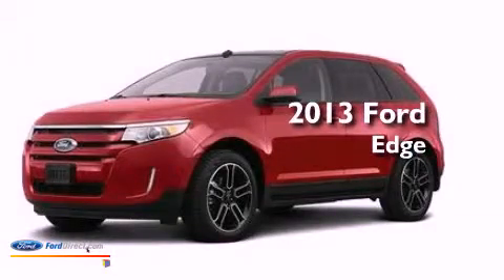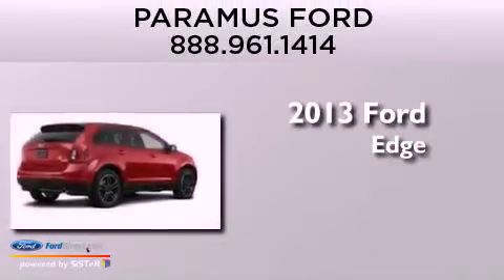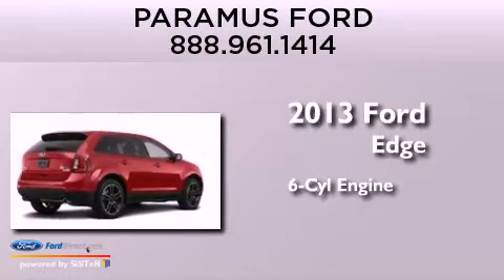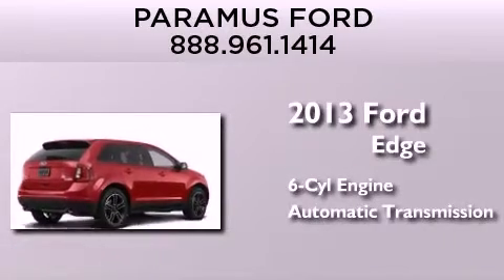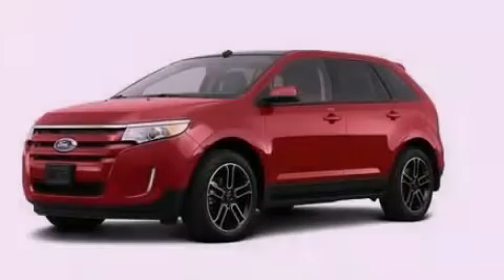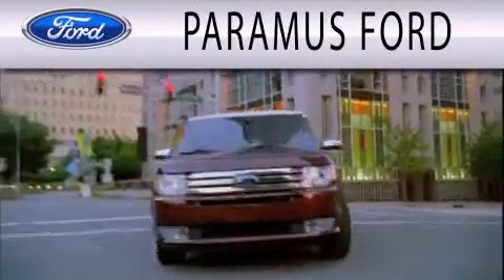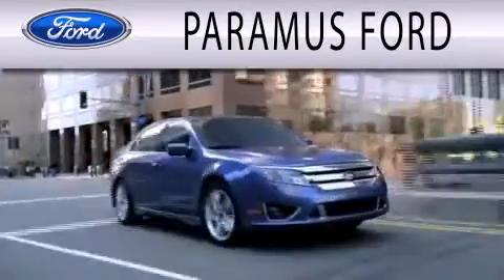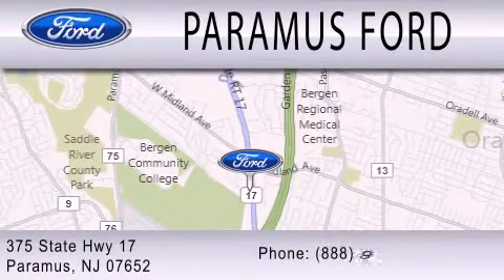2013 FORD EDGE Paramus NJ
Year : 2013
 Make : FORD
 Model : EDGE
 Engine : 3.5L V6 24V MPFI DOHC
 Trans . : 6-SPEED AUTOMATIC
 Exterior : RUBY RED METALLIC
 Miles : 11

 Stock : 13PT768